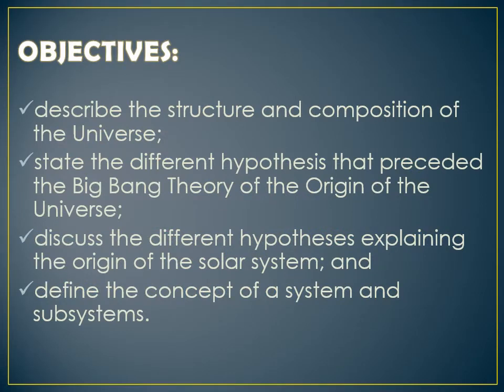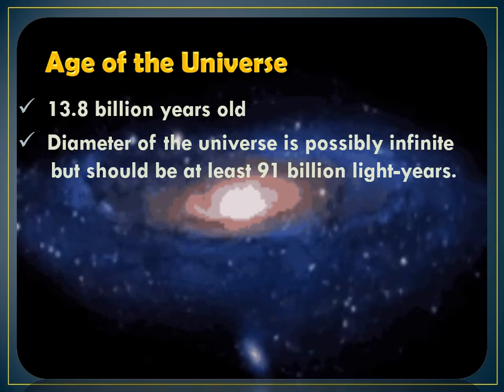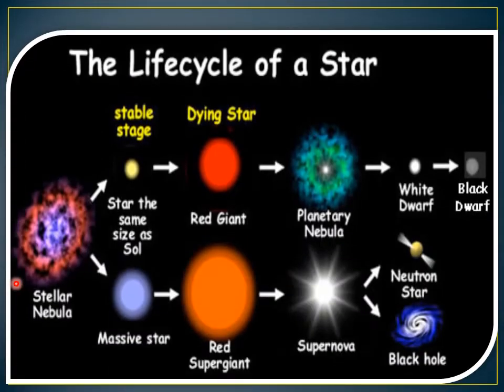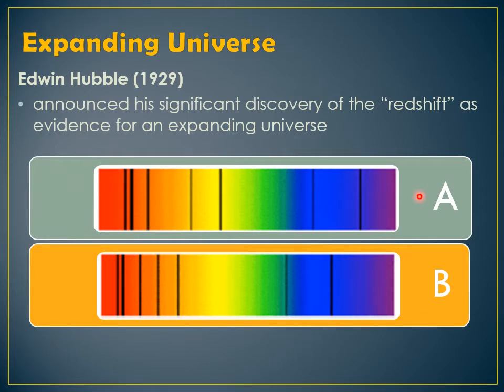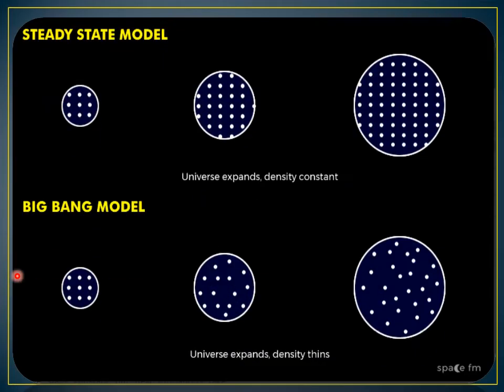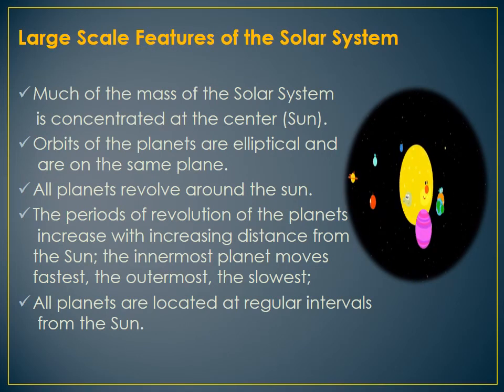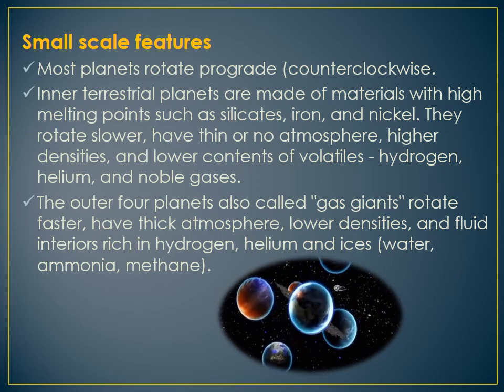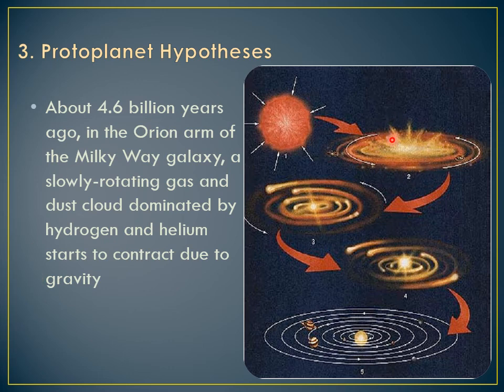THE ORIGIN AND STRUCTURE OF THE EARTH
This video shows an overview of the origin and structure of the earth.